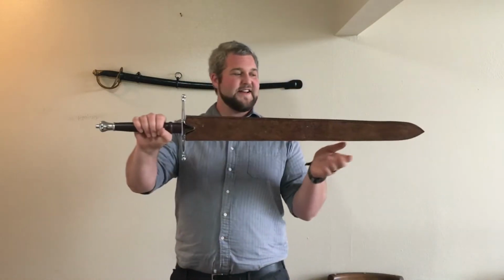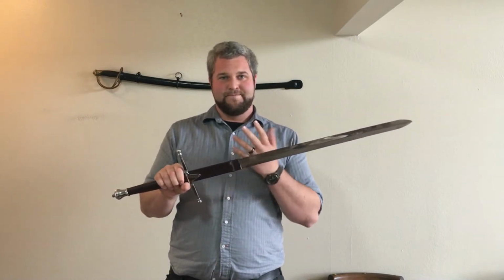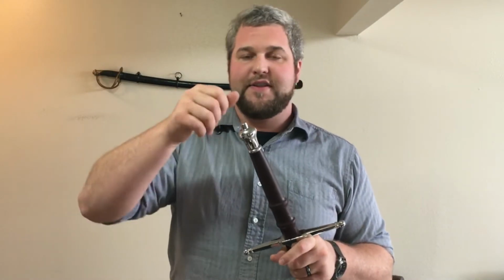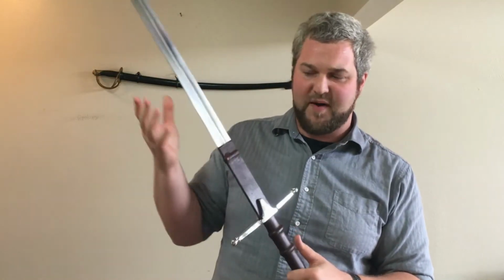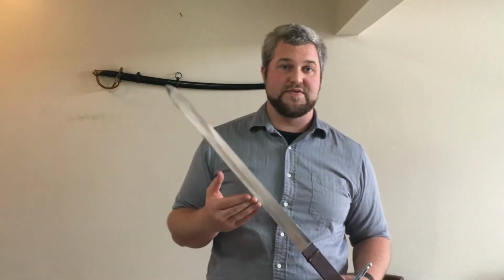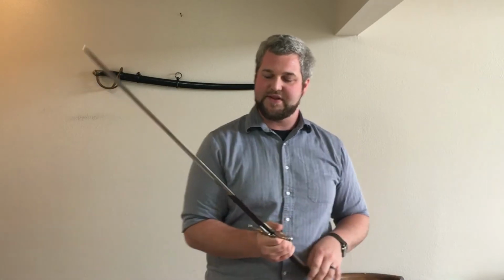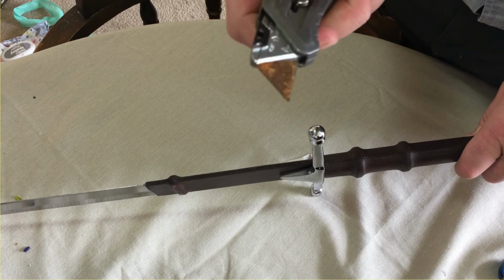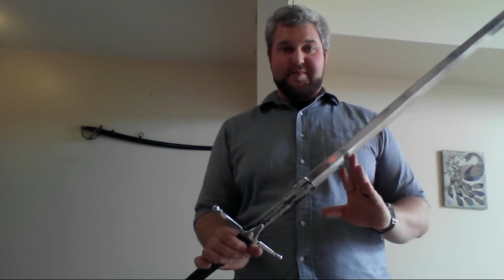Poor Historian Review - William Wallace Sword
I didn't like that movie as much as the rest of the world... and even now, 22 years after it came out, I get to review this smaller-sized replica. Odd to be review a movie sword...